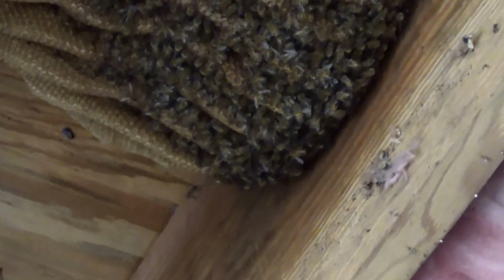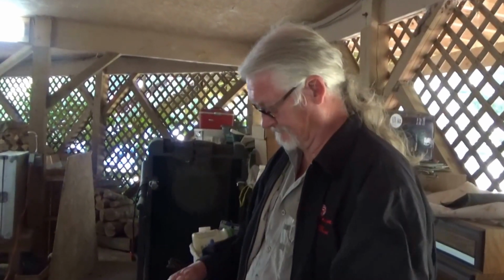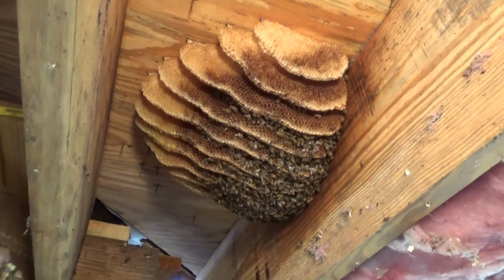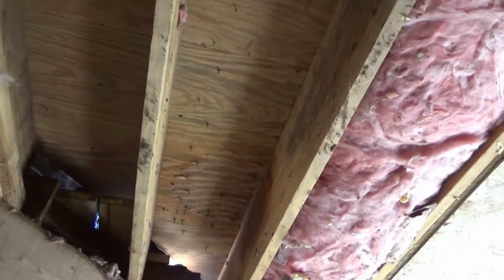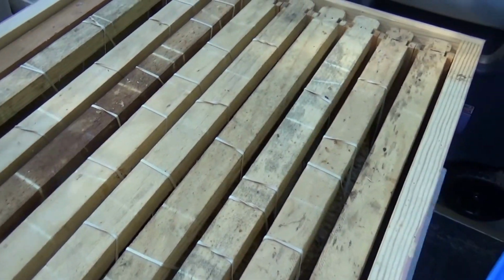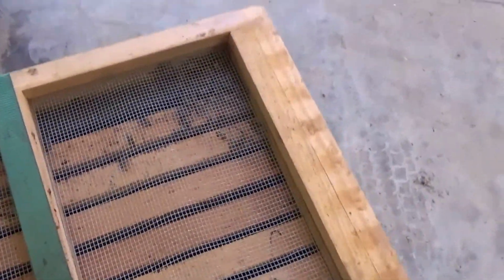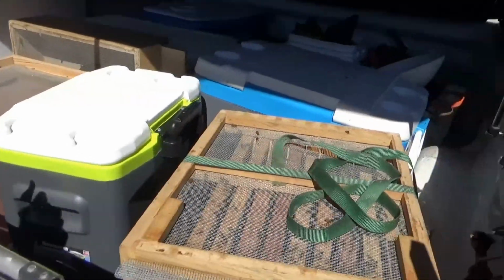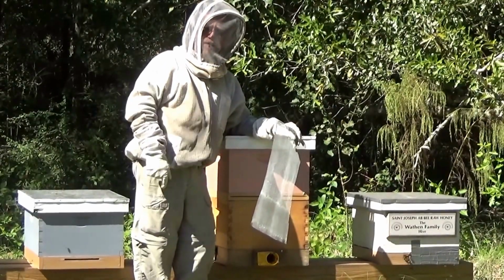Sweet bees relocated to the abbey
With the help of a new volunteer, Steve, I did a cut out from under a raised house in Robert Louisiana. The hive was not that large and the number of bees was only about 7-9 thousand. I did not get any honey from this hive, but instead gave it all back to the bees because of the lateness in the year and I'm concerned they would not have enough stores to make it through the winter. Anyway, I just finished setting the bees up on the stand and by the blessings of God, they should make it through the winter.       Mr. Ed